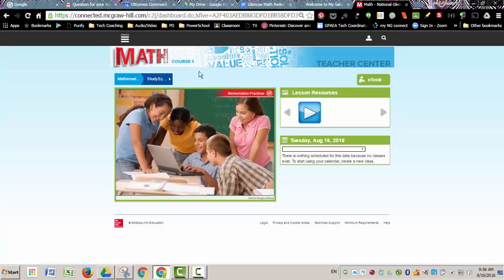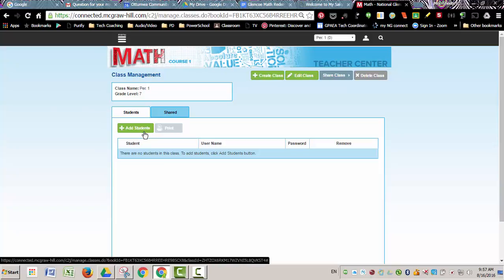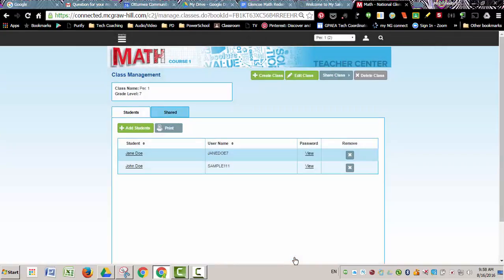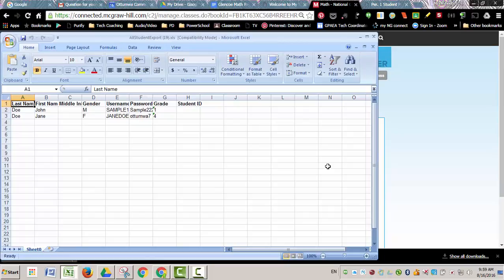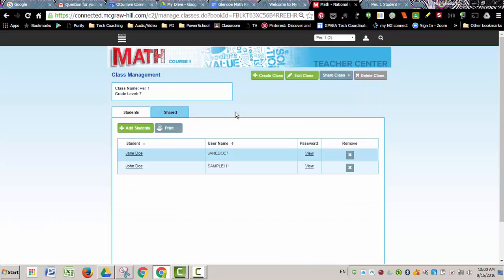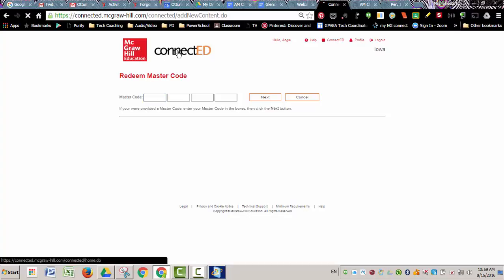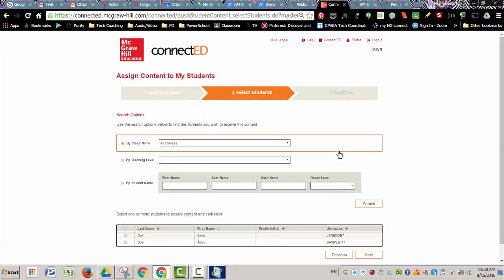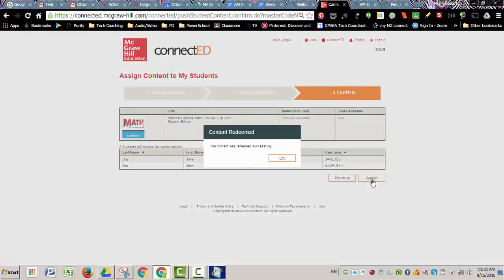Glencoe Math: 6 Start of Year